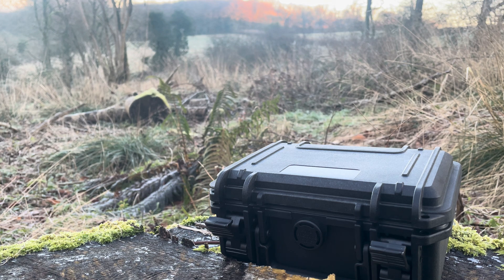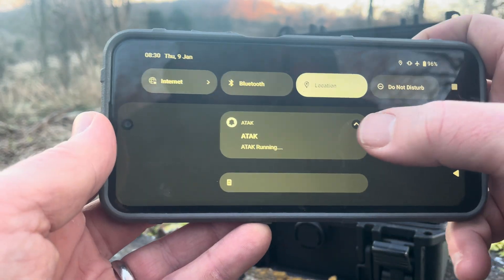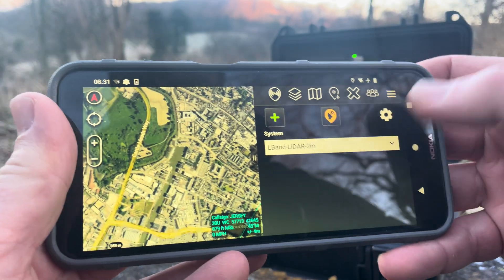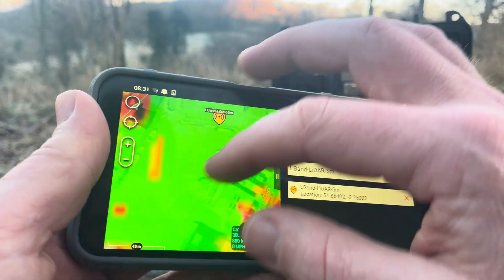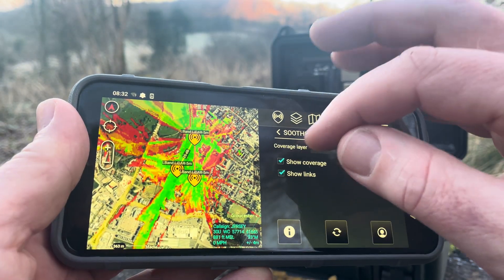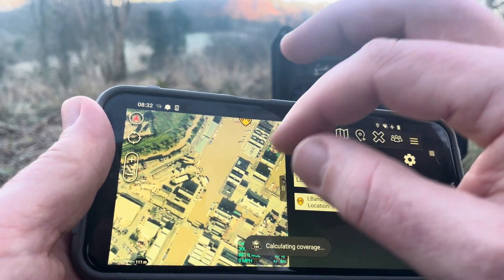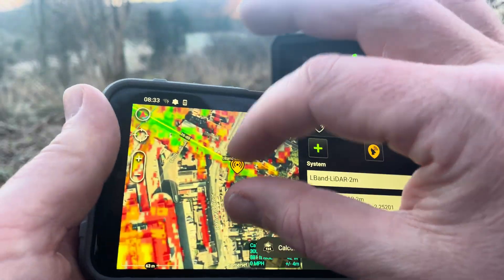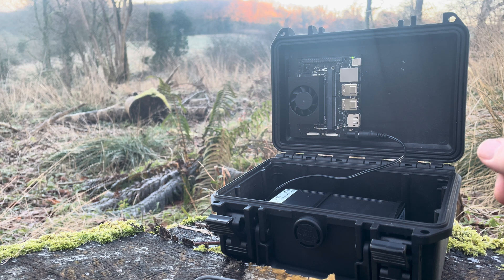SOOTHSAYER & ATAK offline demo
Demo of SOOTHSAYER 1.8 running offline on an Nvidia Jetson Orin Nano.
The Jetson is an Orin Nano 8GB with 128GB NVMe and local LiDAR data.
It's powered by a 12v DC battery with 15W power consumption.

The interface is ATAK with the SOOTHSAYER plugin using cached maps. In the demo, several high resolution L Band radios are placed in Gloucester and modelled with the CPU for the links and the GPU for the coverage.
With 2m LiDAR on the Jetson, SOOTHSAYER is able to model the city at high resolution.

The Jetson performed very well at 5m resolution and was able to deliver the links and multisite coverage very quickly.

The fan on the Jetson never triggered throughout the demo as it was on a cold hill but would spin up during indoor testing. This suggests it could be used comfortably inside an IP67 case in a cold environment without additional cooling.